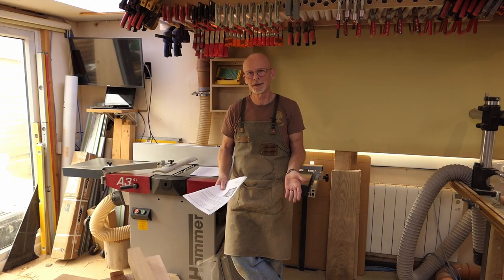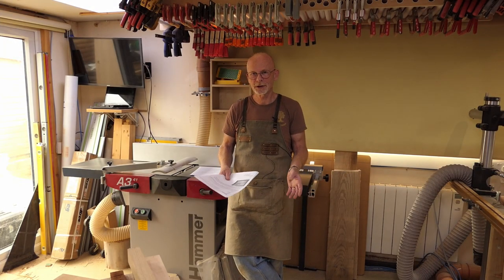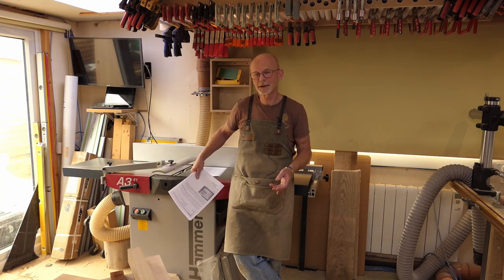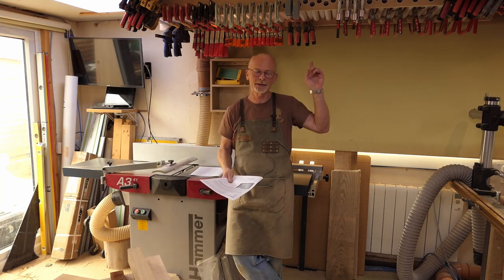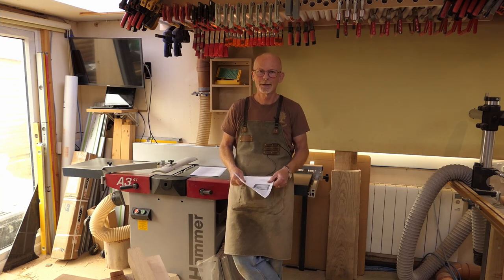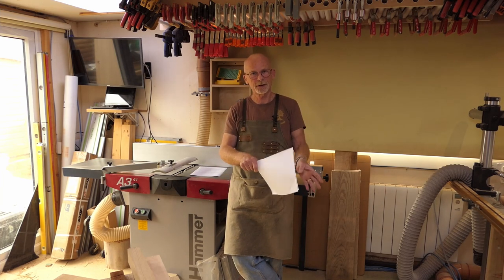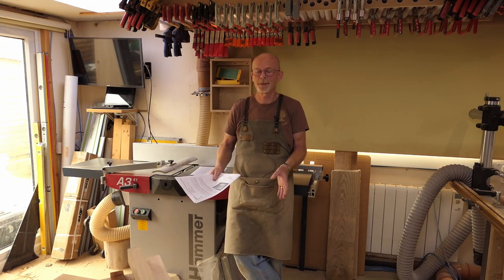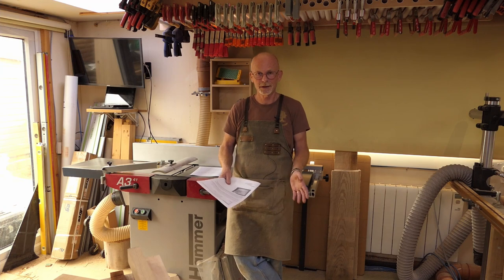Are Hammer Woodworking Machines Made In China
In a previous video on the Hammer A3-41 (A 4 month Review) I was asked the question "Are Hammer Machines Made in China" so I decided to ask the manufacturer for an official response.

I will keep adding to this as I get time to build a full list of the tools I use in my workshop.